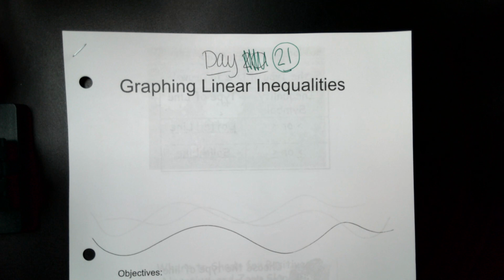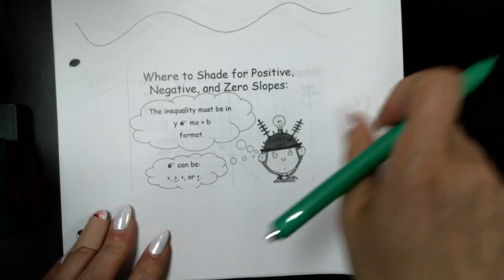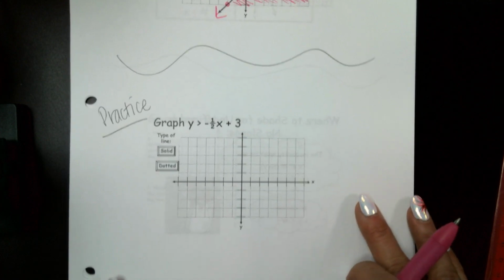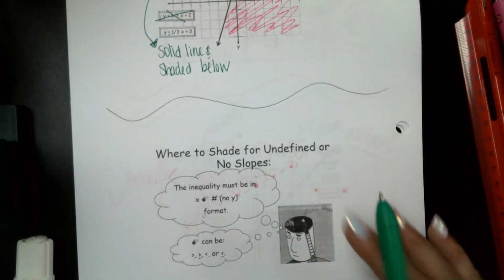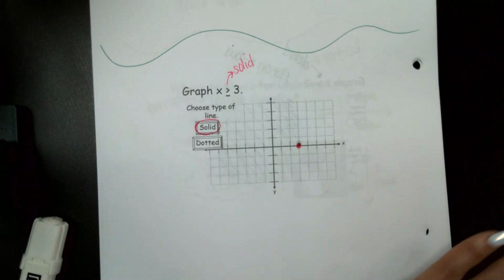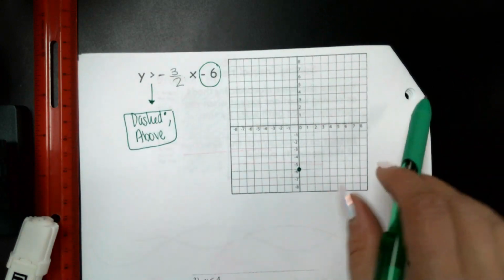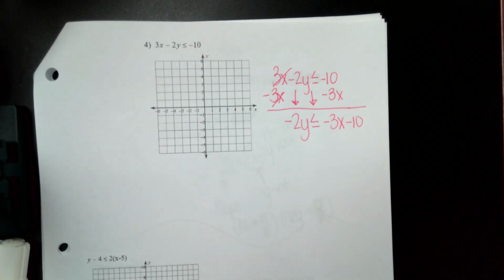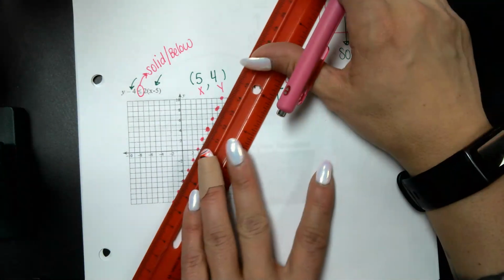Graphing Inequalities Algebra 1A